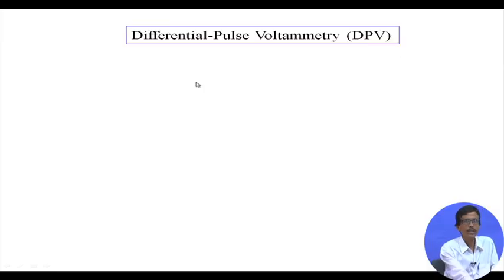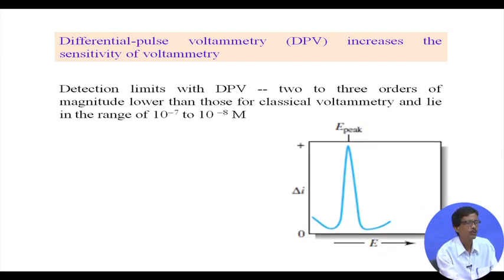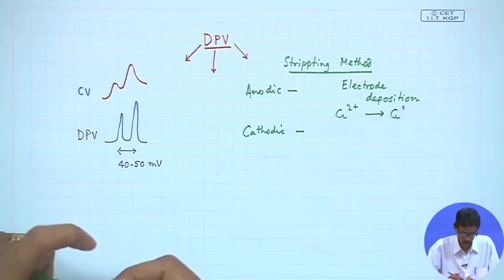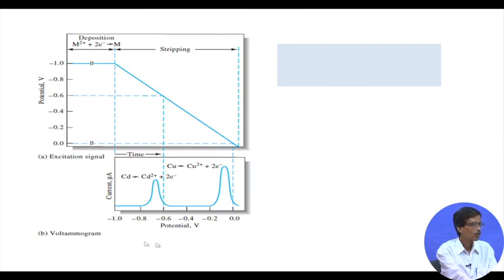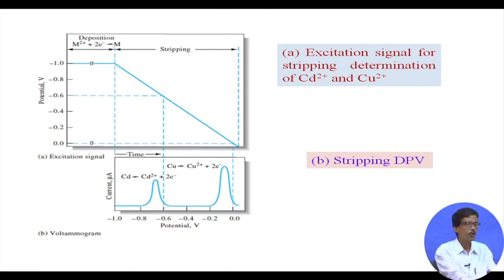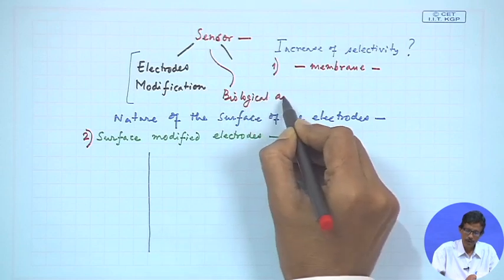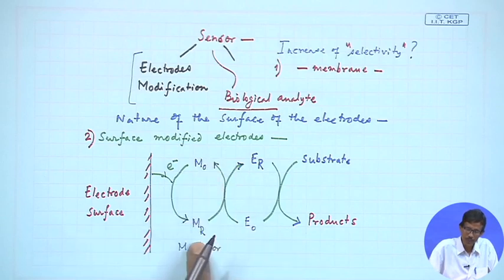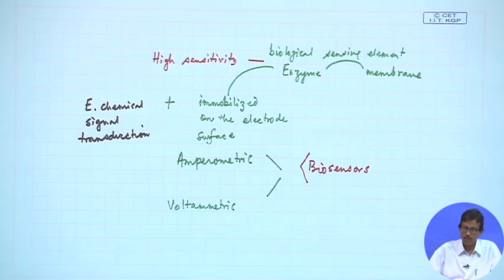Electrochemical Methods - III (Contd.)